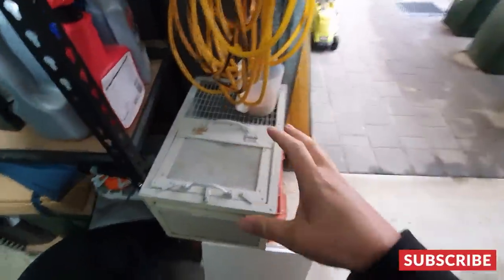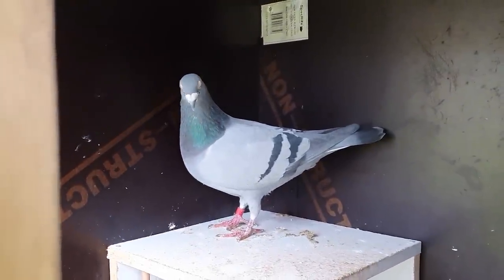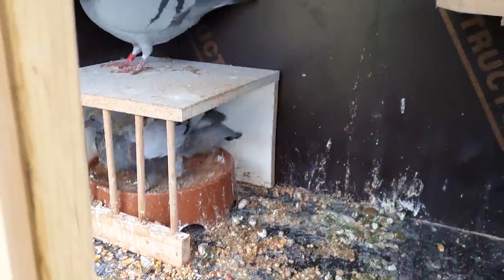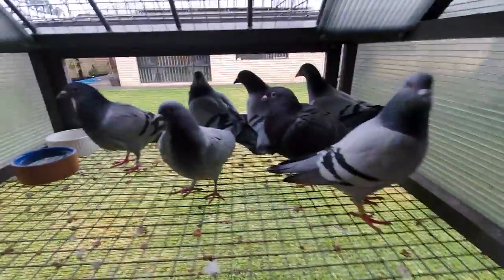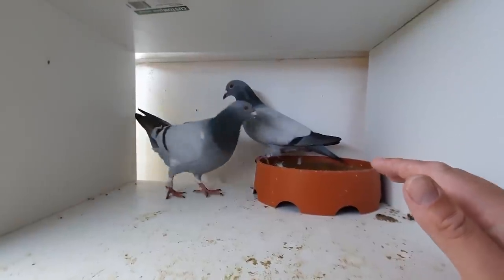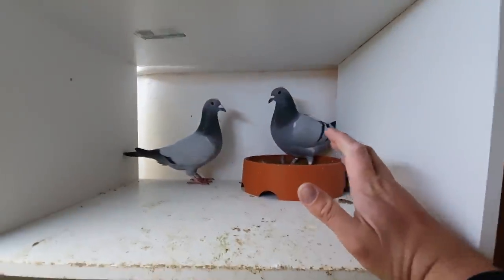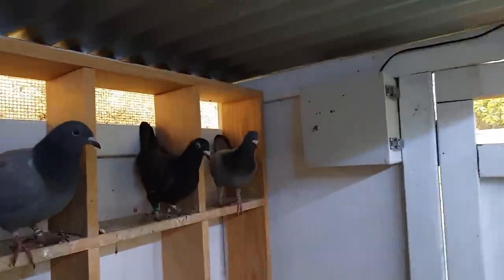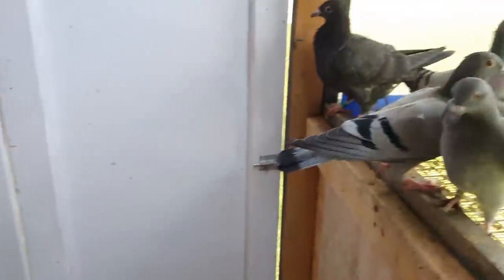Foster Pigeon Eggs & Loft Update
Do we get some foster eggs? the chance to bring in some more tiger grizzle racing pigeons???